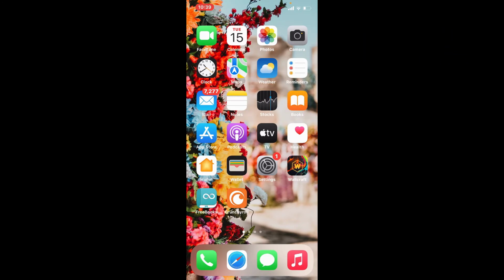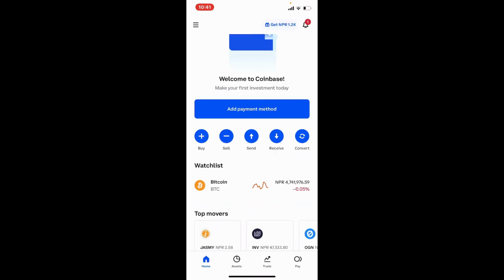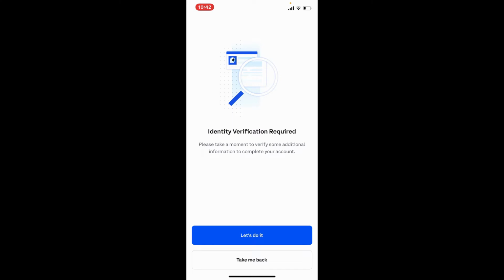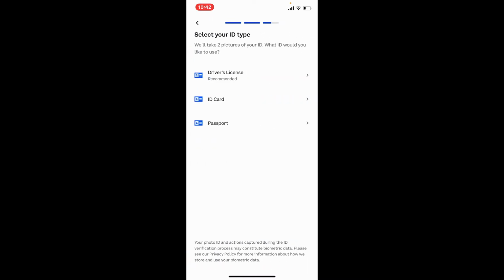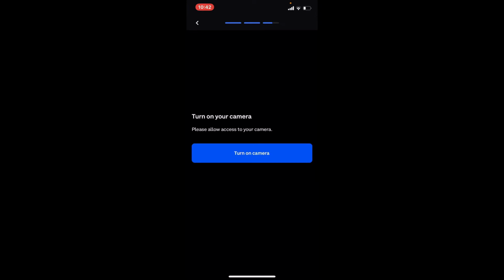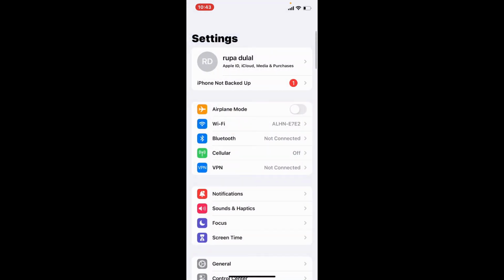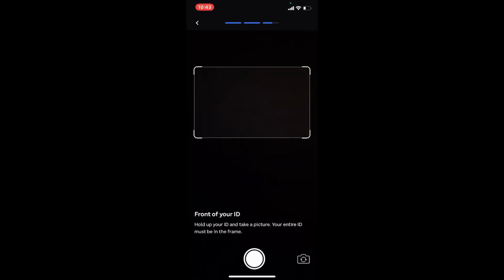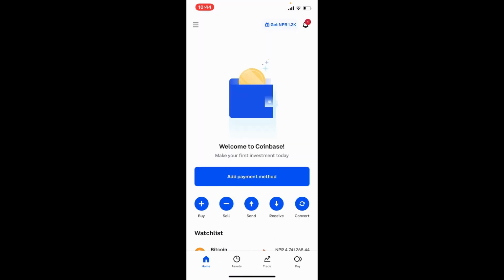How to Verify Coinbase Account (2022)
In today's video, we attempt to  verify our coinbase account. In order to verify your coinbase account, you'll need to tap open the coinbase application first. Identity verification helps coinbase to ensure the safety and security of your account. In order to make a trade or purchase on coinbase, you must verify your identity first.